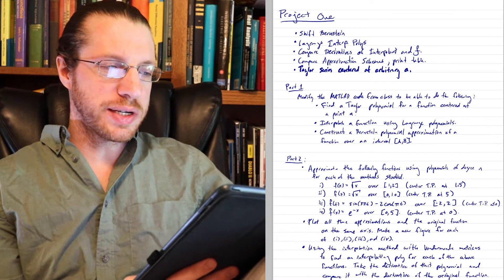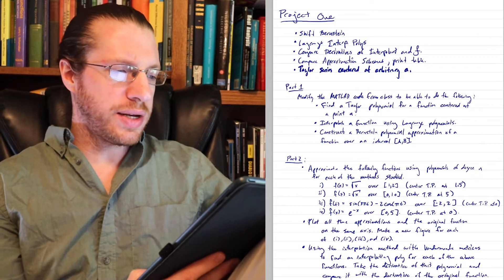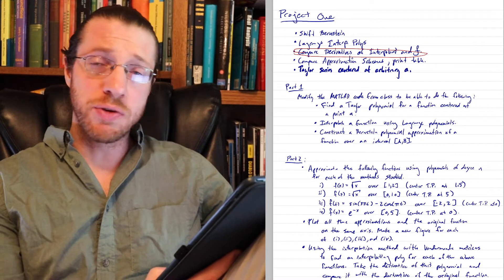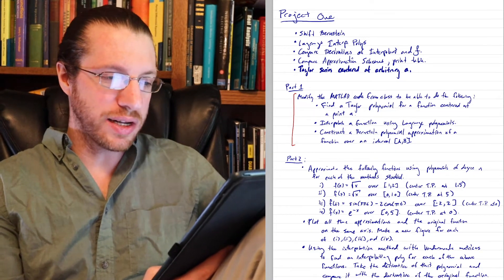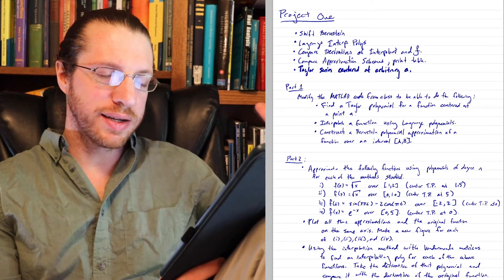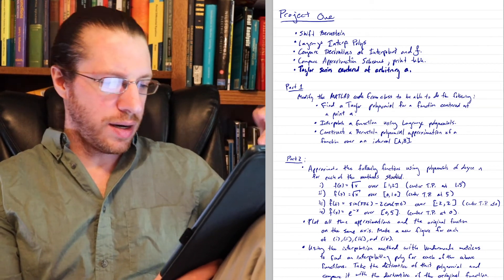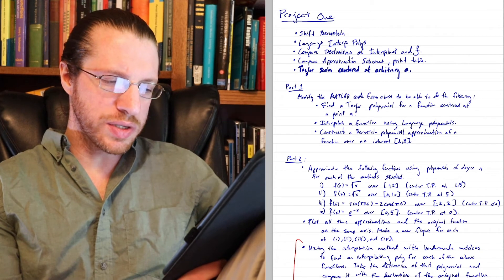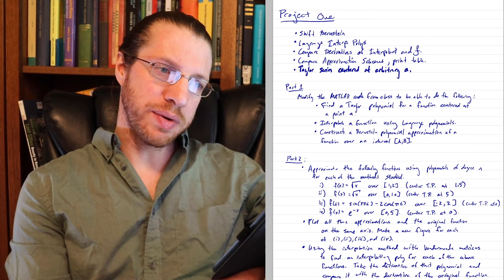Numerical Analysis Project 1 Discussion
Here I give more details clarifying my expectations from my class for their first project.